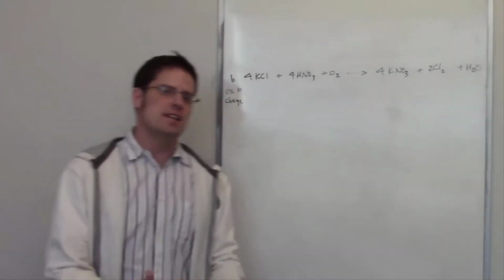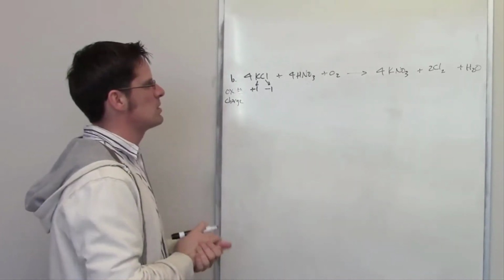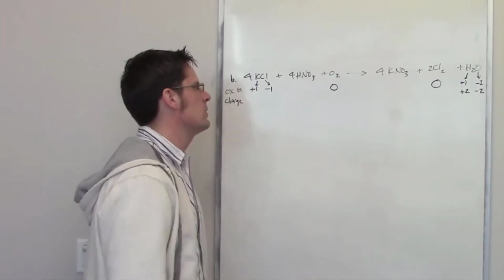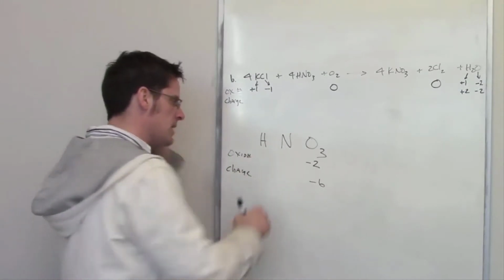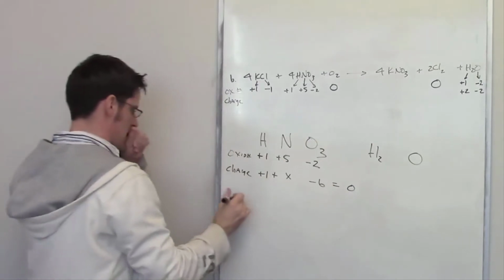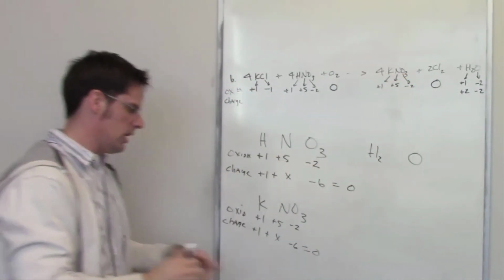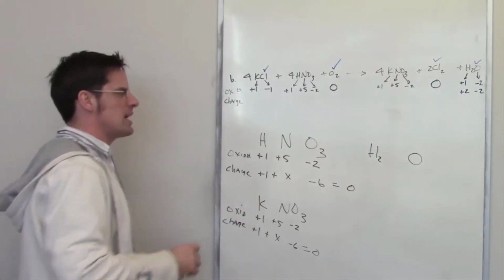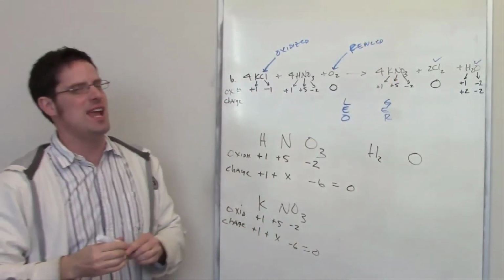Yet Another Oxidation Number Sample Problem: Chapter 20 – Part 7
In this video I’ll do another example problem in which I show you how to determine which element is oxidized and which is reduced in an oxidation-reduction (redox) reaction. To see the original question, jump to timestamp 9 minutes and 28 seconds of